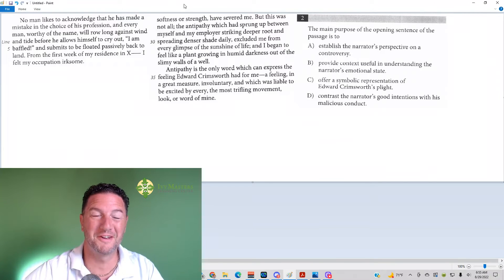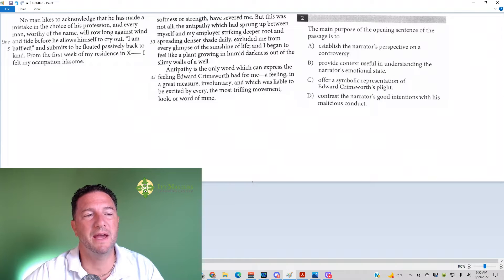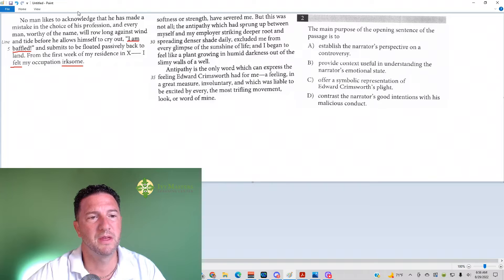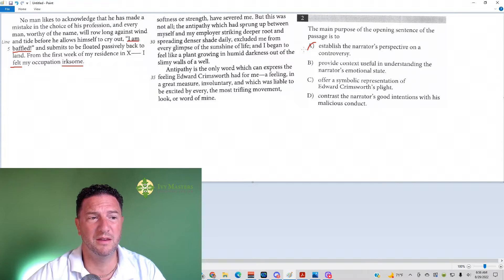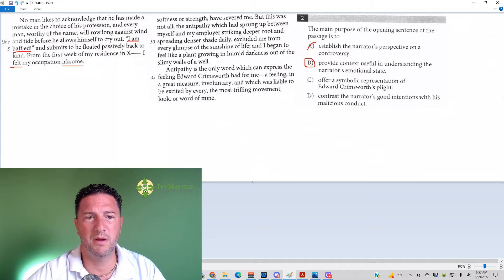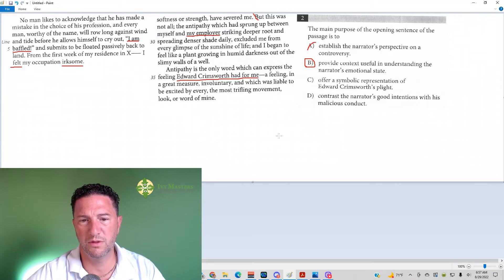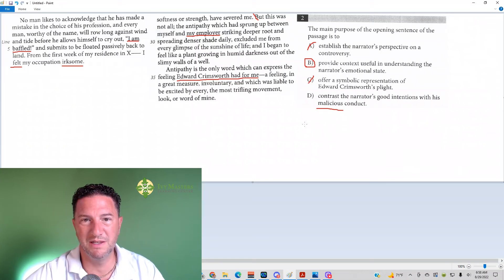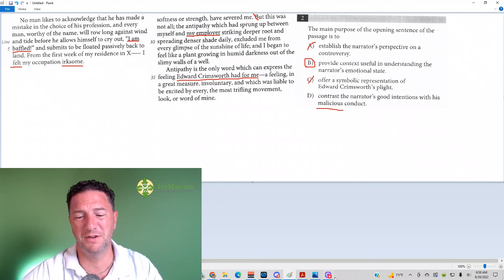SAT reading Test 2, section 1, number 2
The main purpose of this opening sentence

Read before and after